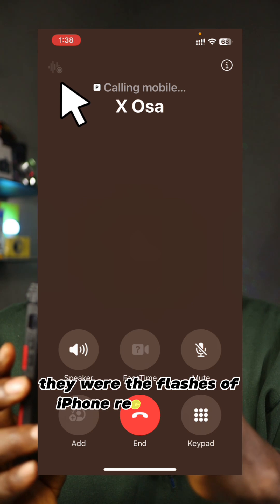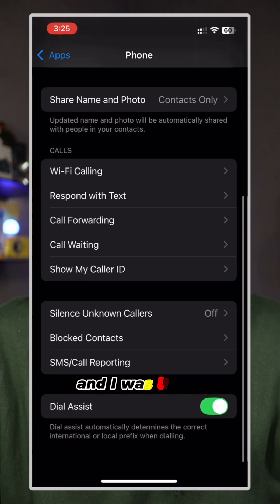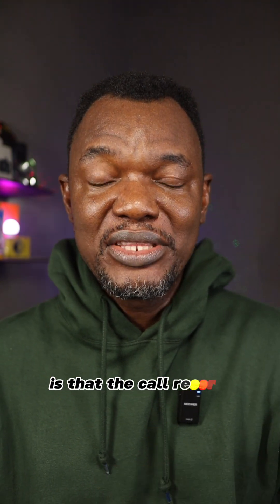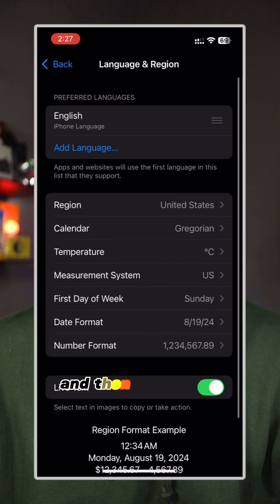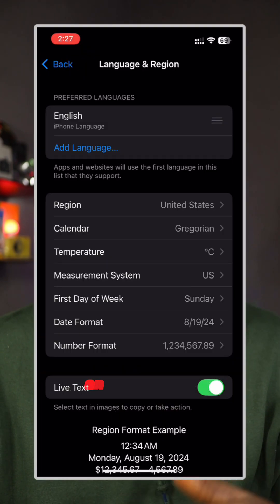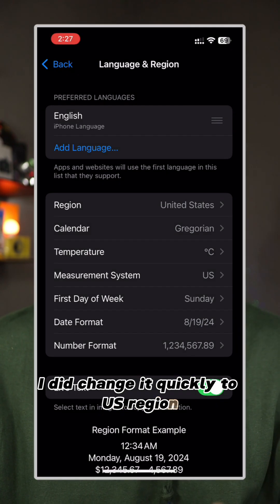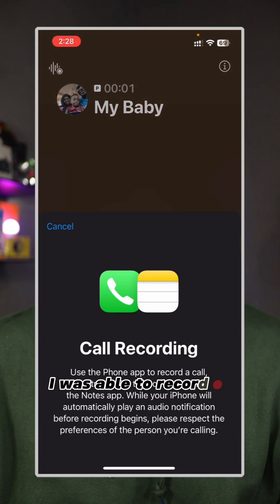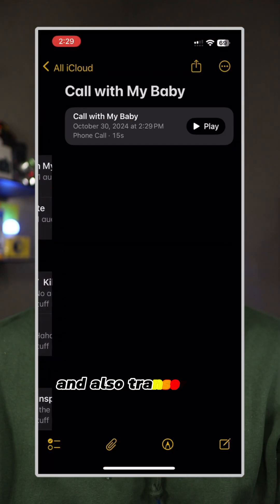Enable CALL RECORDING On Your iPhone NOW! iOS 18.1 Only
Learn how to enable call recording on your iPhone running iOS 18.1! In this tutorial, we'll show you the step-by-step process to set up call recording on your iPhone, so you can easily record important conversations, meetings, and more. Whether you're looking to record calls for personal or professional reasons, this video will guide you through the process. Watch until the end to learn how to enable call recording on your iPhone today!

32-bit Float Internal Recording 250m Range Microphone

187cm/73.6in Tall Zomei Aluminum Alloy Portable Tripod

Tik-Tok: @smartdepottech